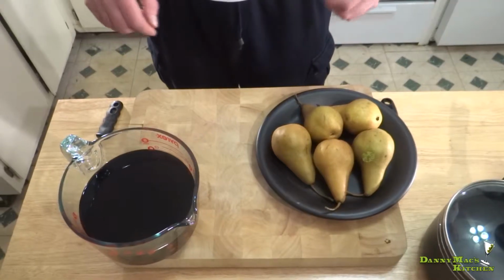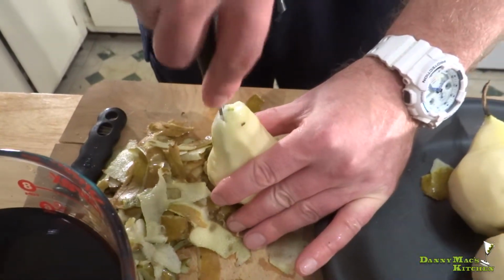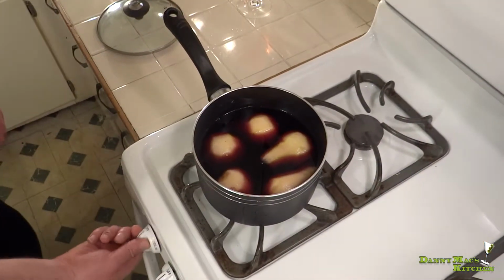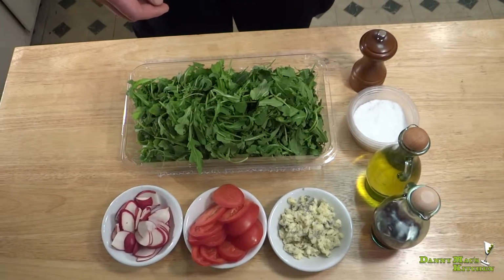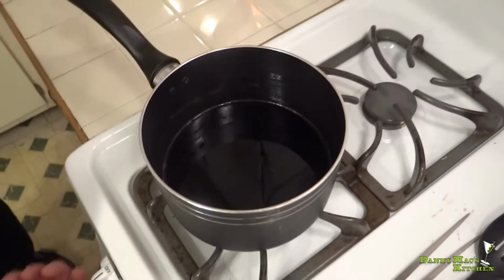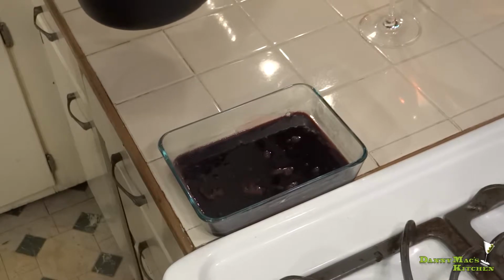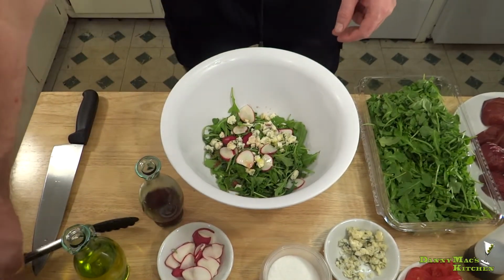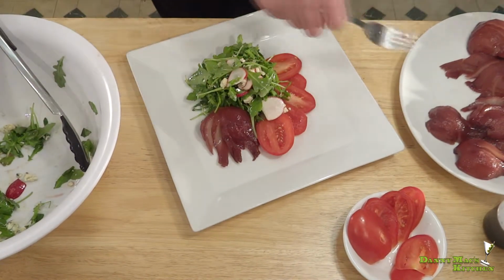Poached Pear with Port Wine and Arugula Salad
So you really want to make something fun, healthy, and presents beautifully?
Try this classy port wine poached pear served with arugula, and blue cheese.
If your Vegan just omit the cheese and your all set!!

Port wine poached pear with baby organic arugula

Ingredients:
5 Bosc pears
2 Qt. inexpensive port wine
1 Bag baby organic arugula
4 Radishes sliced
2 Plum tomatoes sliced
1 Oz. Crumbled Blue cheese
Olive oil

Procedure:
1. Peel and core the pears.
2. Arrange the pears in a sauce pot and cover with port.
3. Over high heat bring the port to a simmer, reduce
the heat and simmer for 25-30 minutes or until soft.
4. Remove the pears and chill for 25 minutes.
5. Over high heat, reduce the port till a syrupy consistency has
been achieved. Approx 15-20 minutes. Check on the reduction frequently.
6. Once syrup consistency has been achieved, remove and chill.
7. Slice the chilled pears.
8. Combine the arugula, radish, and cheese. Season with olive oil,
red wine vinegar, and salt and pepper.
9. Arrange the salad and serve.